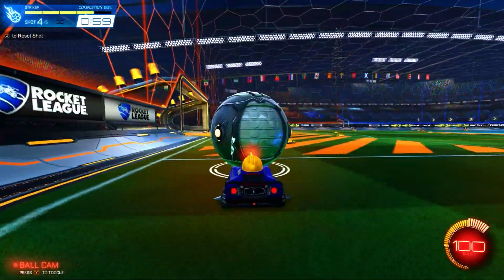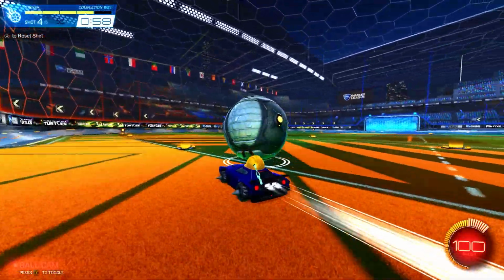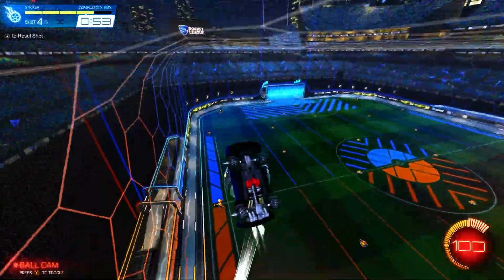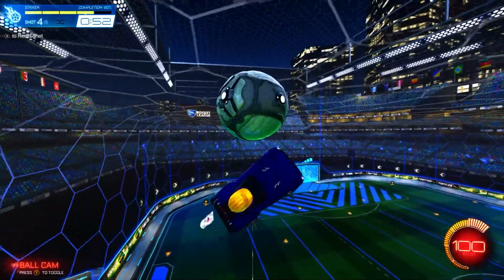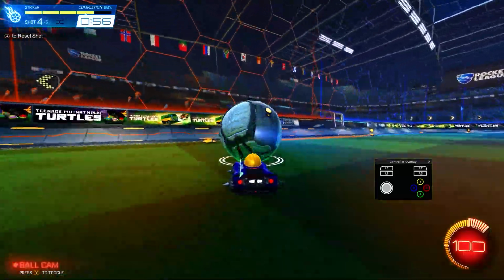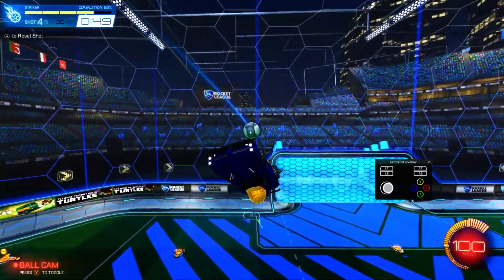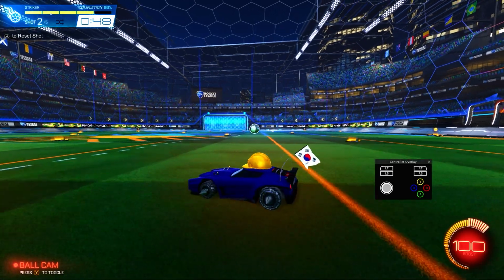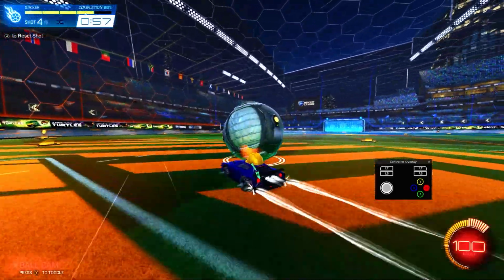How to PSYCHO in Rocket League!!! - Freestyle Fundamentals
Hey guys! This is another episode of a new series I'm making called Freestyle Fundamentals, where I break down each and every step it takes to become a freestyler in Rocket League!!

Leave and Questions or Comments Below \/

JAMESRL Training Pack: DBA3-2E6B-9771-85C5

0:00 - Intro
0:47 - Prerequisites
2:38 - The Popup *GRAB THE MINI PAD*
4:43 - Touch, Delay, Musty
6:44 - Redirect (Training Pack in Desc.)
8:49 - Examples
10:34 - Outro